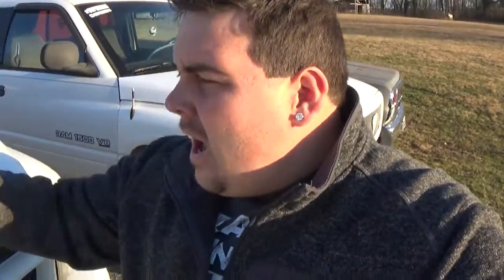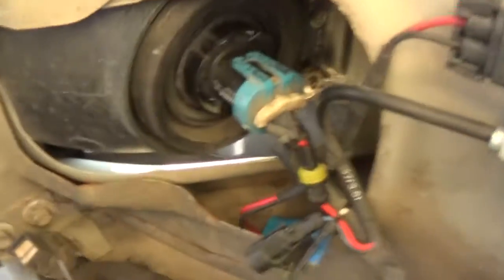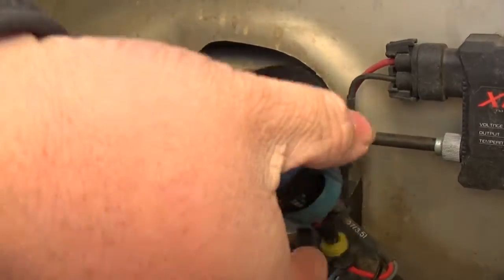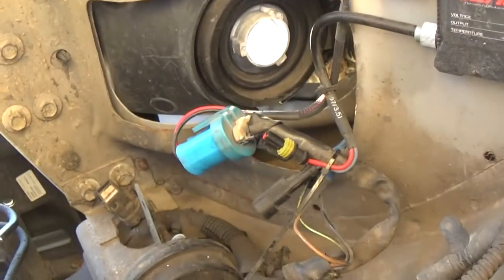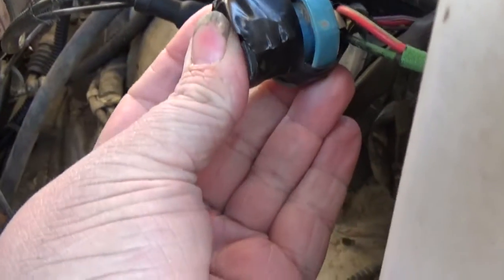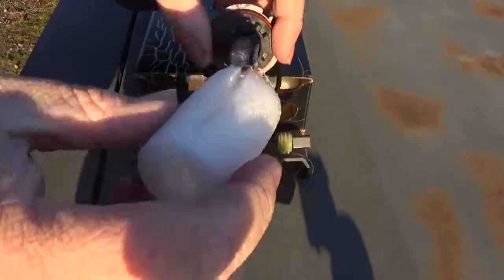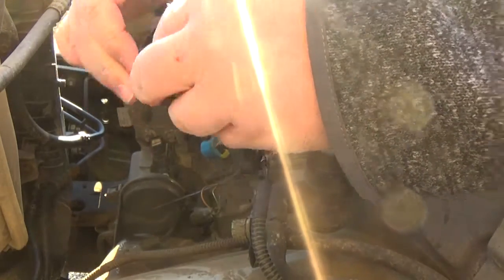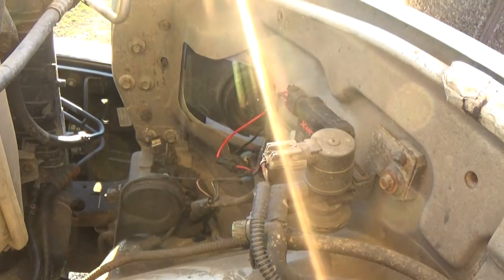HID LIGHTS 5 MINUTE SIMPLE INSTALL!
Today we Install HID's back in the SuperRam! Simple straight forward install if you have the right connectors.